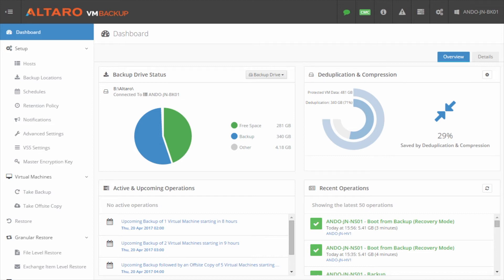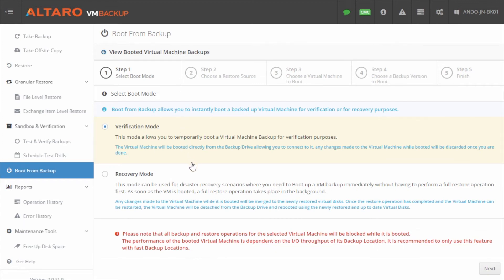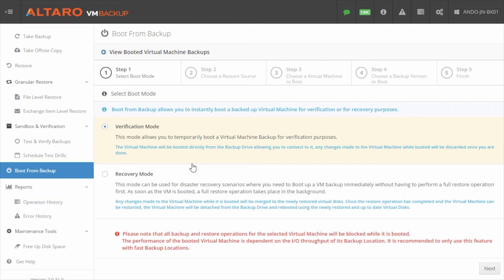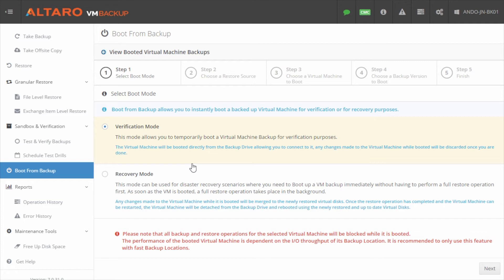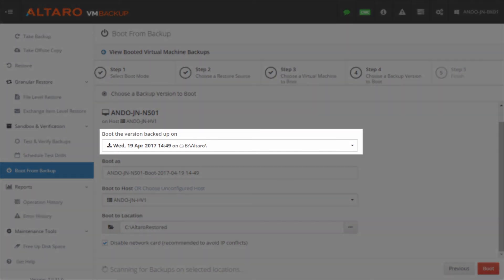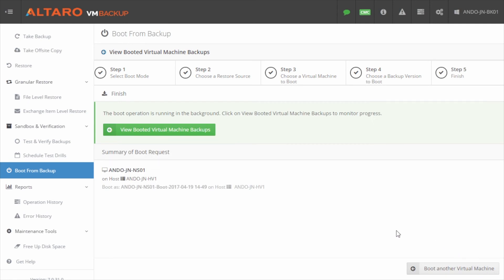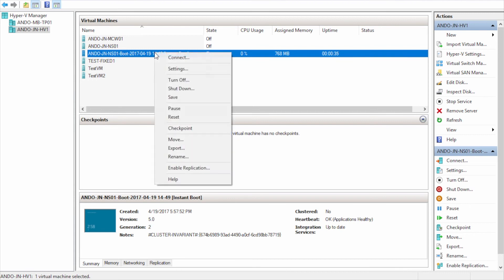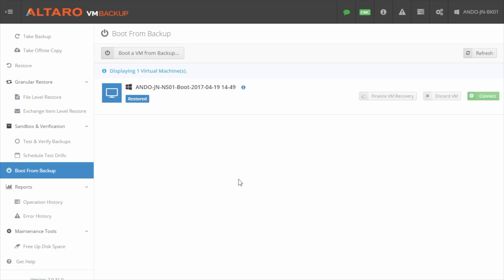How to Boot from Backup with Altaro VM Backup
In this video Altaro's technical Evangelist Andy Syrewicze shows you how to Boot any virtual machines from Backup  with Altaro VM Backup.

Altaro VM Backup is an easy to use backup software solution used by over 30,000 customers to back up and restore both Hyper-V and VMware-based virtual machines. For more info and to download your 30-day trial of VM Backup please